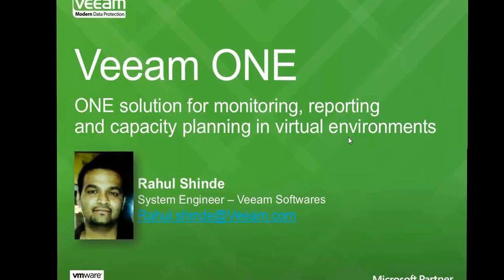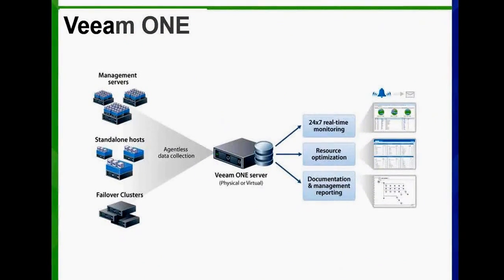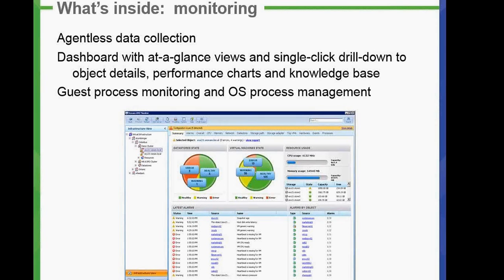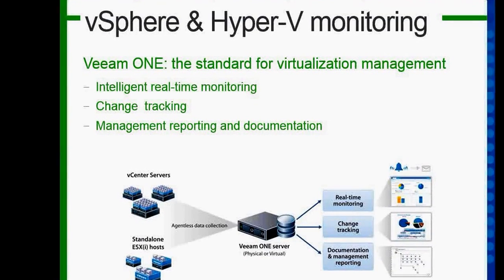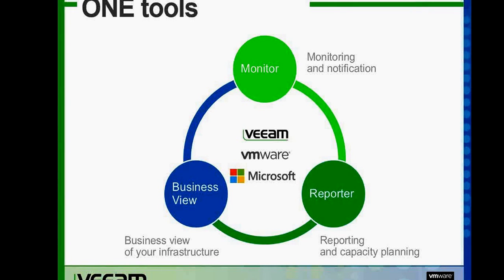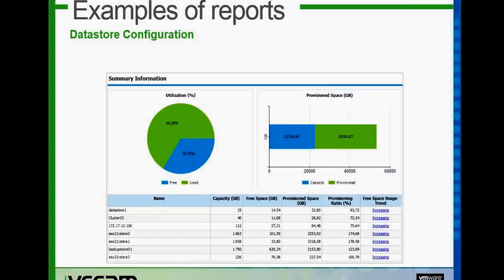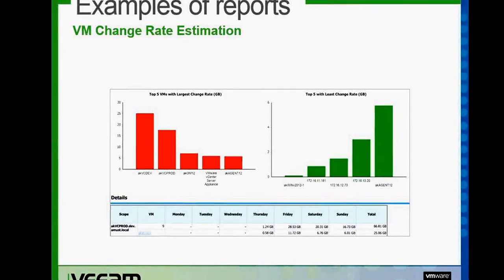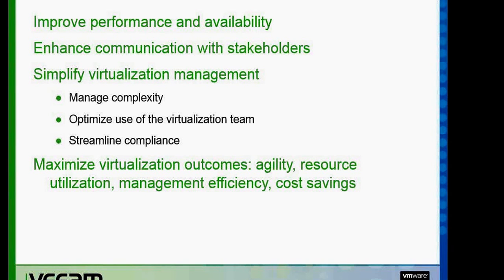Single solution for monitoring, reporting and capacity planning for virtual environment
Veeam ONE - a complete  walkthrough regarding functionality of Veeam ONE which provides comprehensive monitoring, reporting and capacity planning for virtual infrastructure